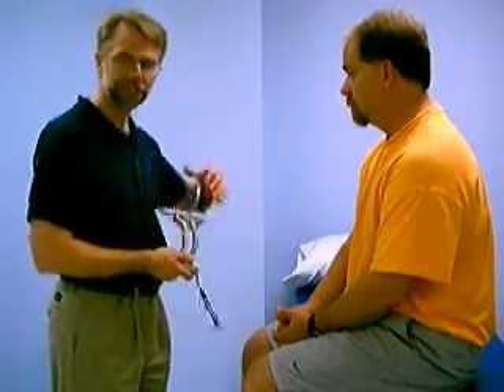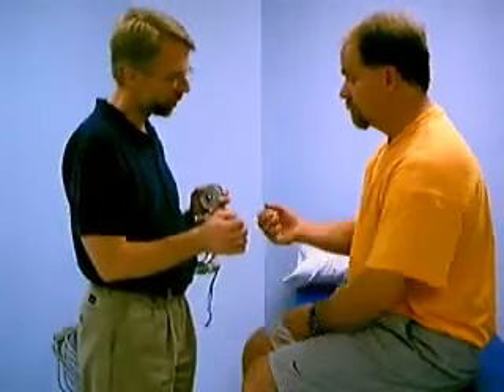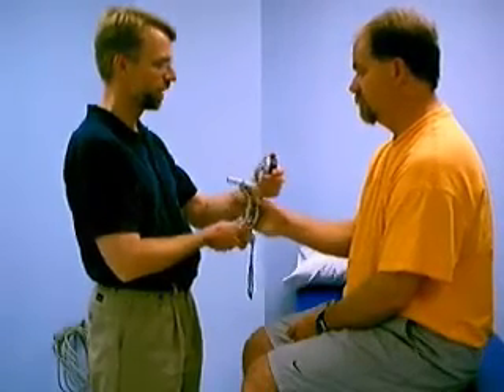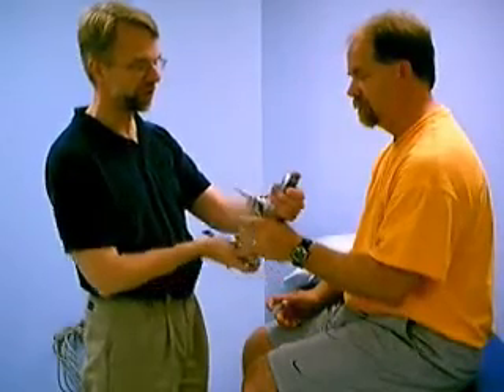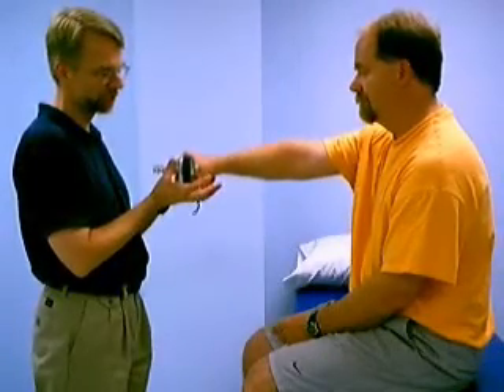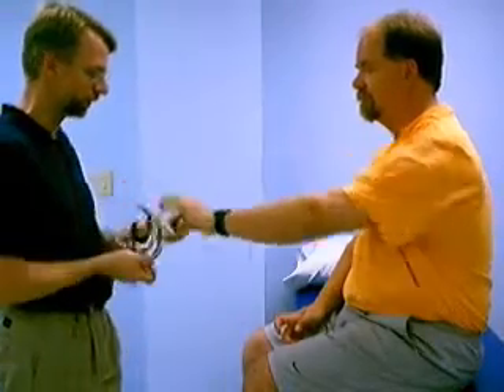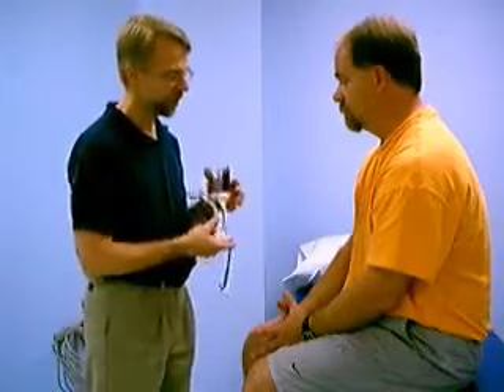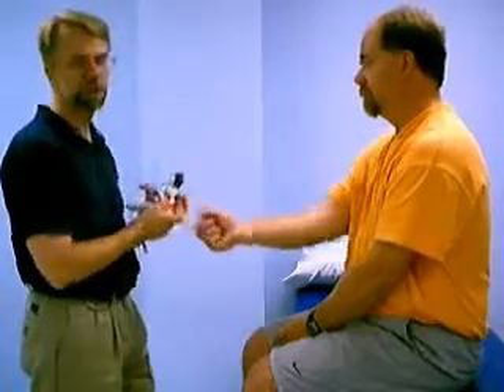Stressed Grip Test for tennis elbow, golfer's elbow (epicondylitis, epicondylosis)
Be sure to ask about how it felt after *each* repetition, and if they had pain, *where* the pain was located.
Test Procedure:
 - Take bilateral grip measurements in standard position
 - Re-take bilateral measurements in stressed position:
     - Tennis elbow—shoulder flexed to 90° with elbow extended, and forearm pronated
     - Golfer’s elbow—shoulder flexed to 90° with elbow extended, and forearm supinated
     - Therapist should not support the weight of the dynamometer; use hydraulic dynamometer
     - Dial of the dynamometer should be by the client’s thumb in all positions

Positive results:
 - More pain and less strength in stressed position vs. standard position.  (Weakness and pain in standard grip position is a sign of more severe tennis/golfer’s elbow.  Weakness and pain only in stressed grip position is a sign of mild-moderate tennis/golfer’s elbow.)

Negative Results:
 - No weakness, no pain in stressed position; pain in extensor muscle bellies indicates Radial tunnel

Implications of positive test result:
 - Tennis or golfer’s elbow (depending on which position)